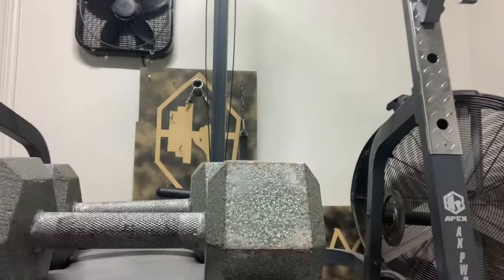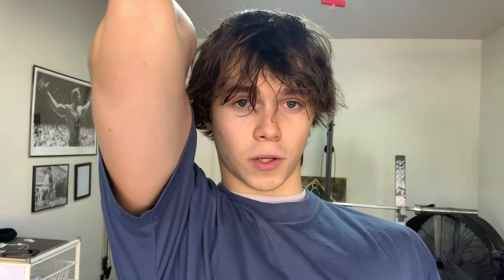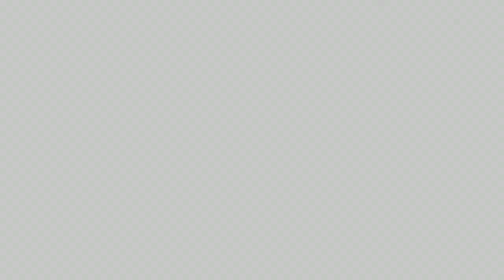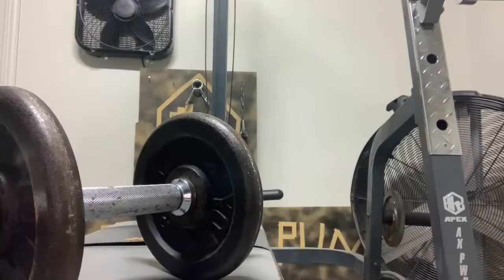HUGE (Full) Arms Day Workout With Drew Leyman (Teen Workouts)